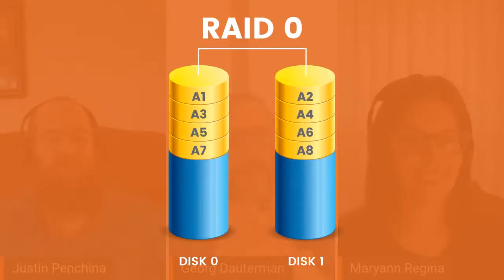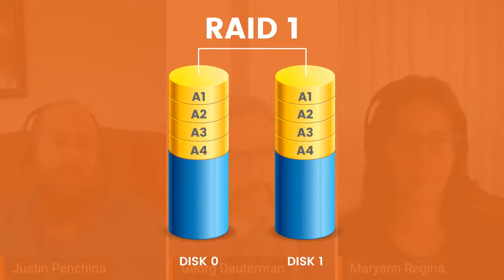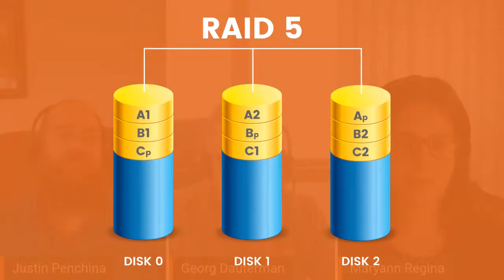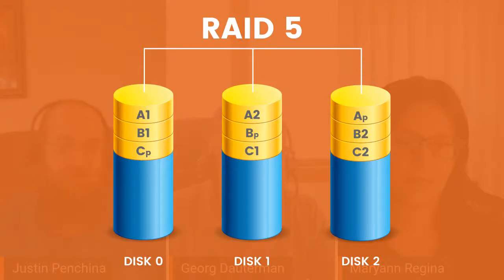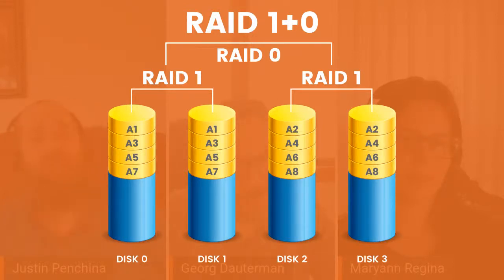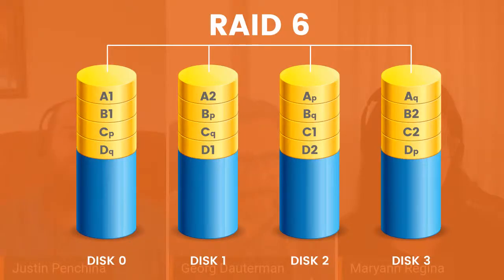Enterprise Storage Options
Join us as we review enterprise storage options that offer redundancy, speed, and scalability for businesses of all sizes.